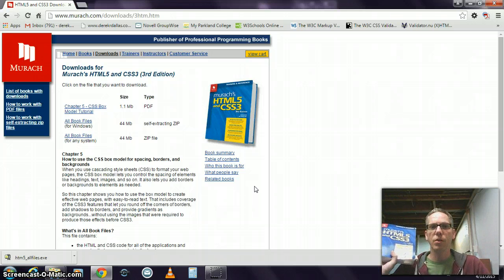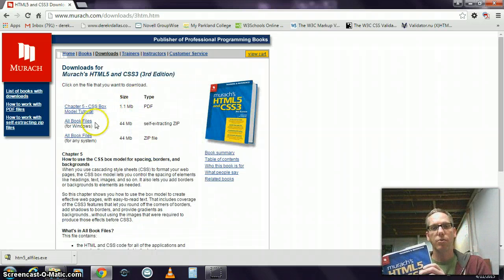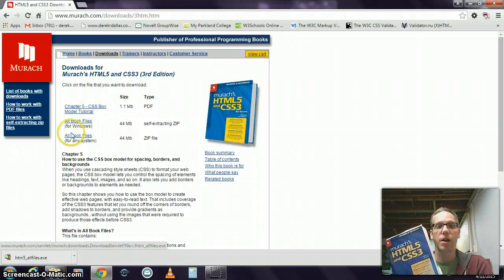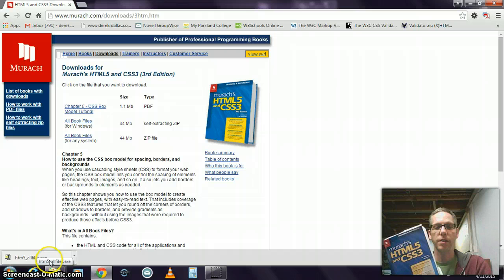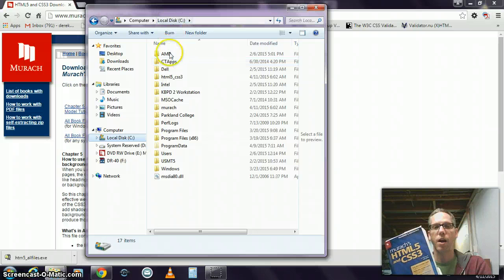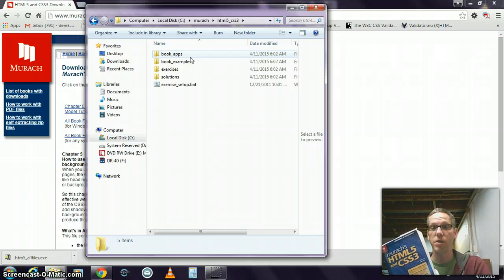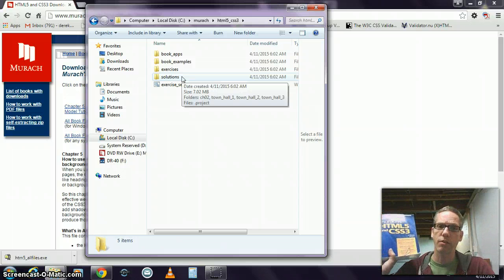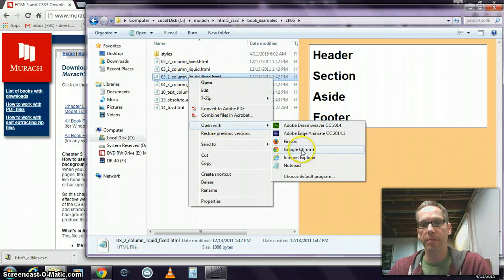midterm/ final Use the book for help and resources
In this video I advise students to use the text book and its file resources for the midterm anf final projects.